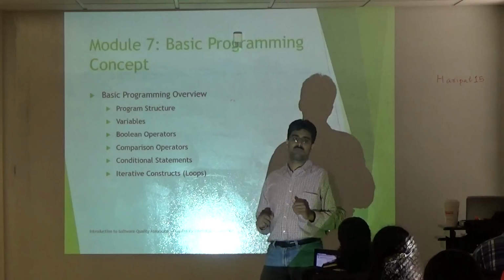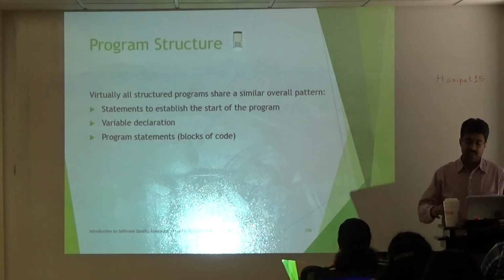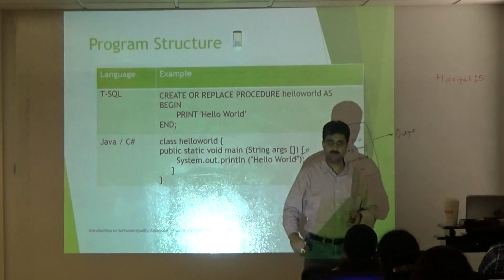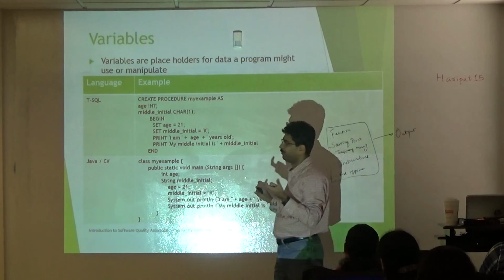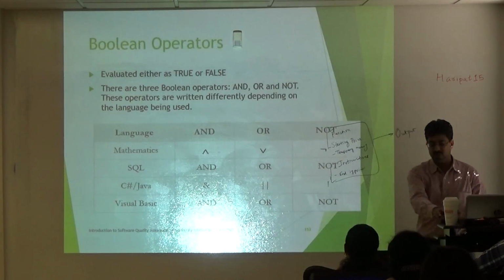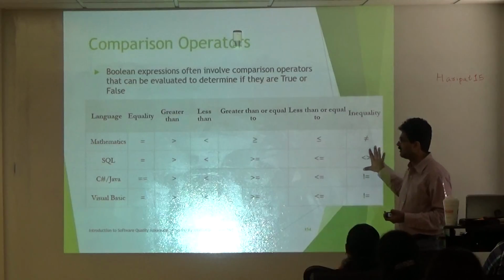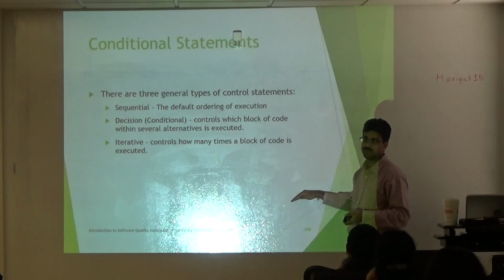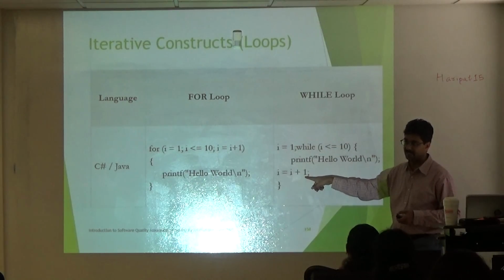Basic Programming Concepts for QA / Tester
Understand basic programming structure. Understand Data Types, Conditional Logic, Looping structure etc. Understand when to apply and how to leverage the understanding for QA Testing.